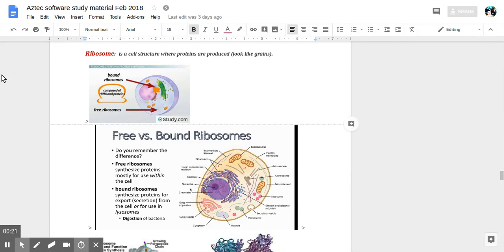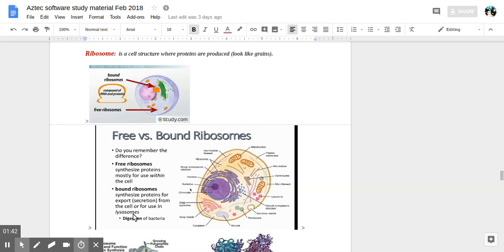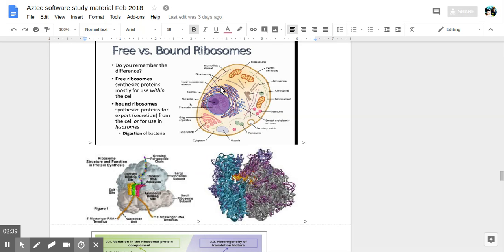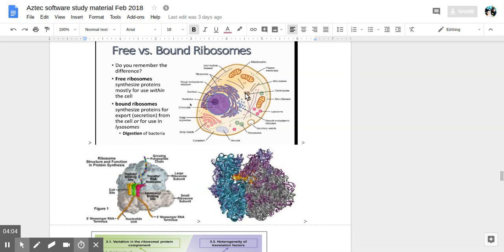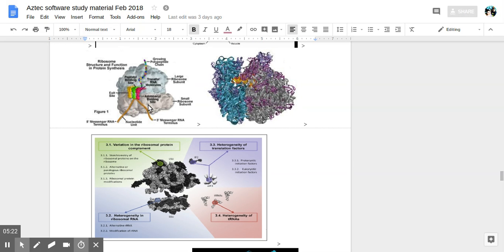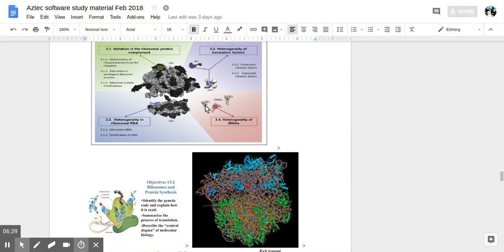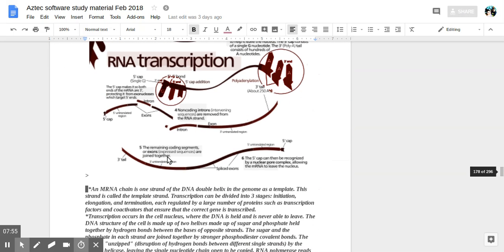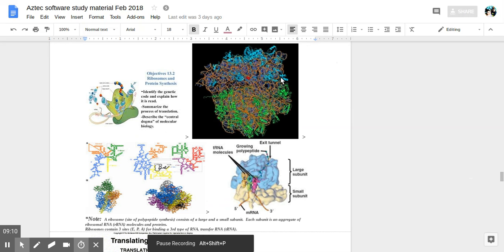Suki Toons Life Science in a Nutshell Study Material zzd